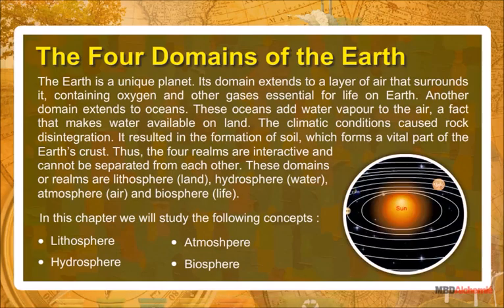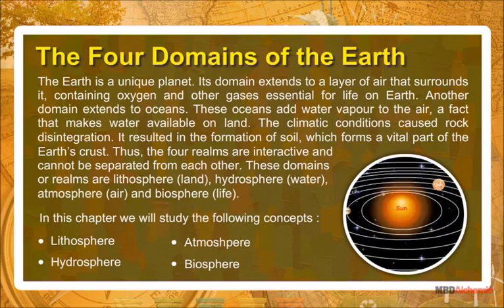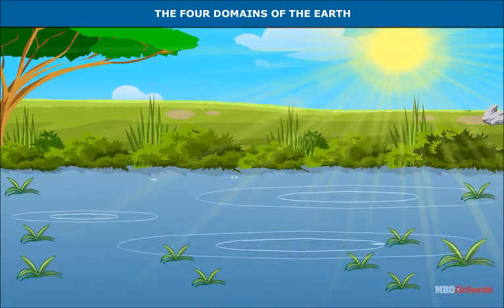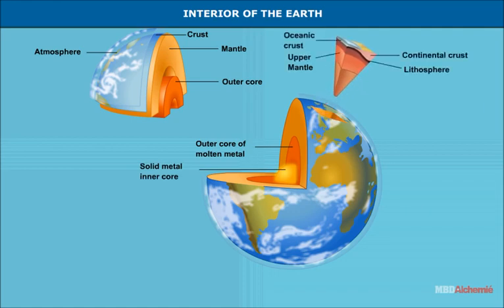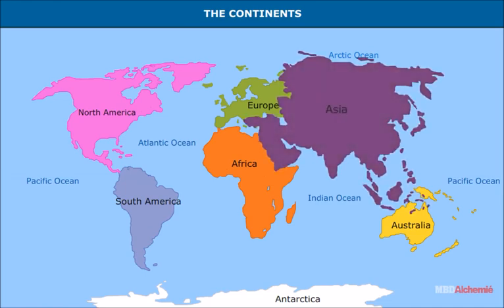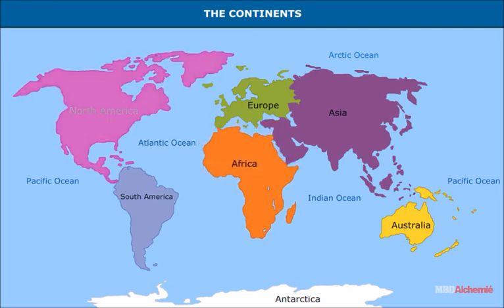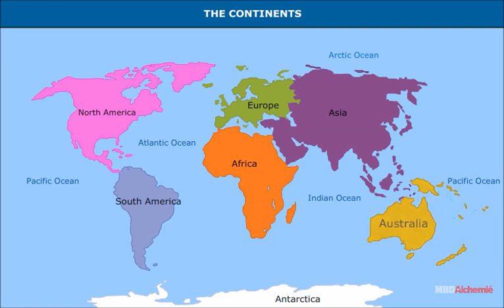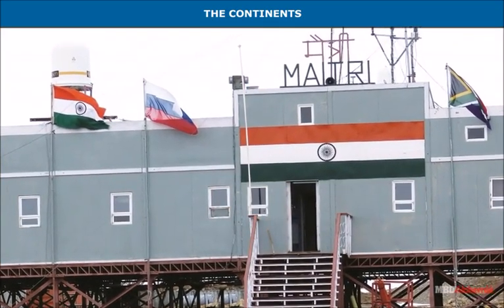Major Domains of the Earth | Lithosphere | SST | Geography | Class 6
The Four Domains of the Earth
The Earth is a unique planet. Its domain extends to a layer of air that surrounds it, containing oxygen and other gases essential for life on Earth. Another domain extends to oceans. These oceans add water vapour to the air, a fact that makes water available on land. The climatic conditions caused rock disintegration. It resulted in the formation of soil, which forms a vital part of the Earth's crust. Thus, the four realms are interactive and cannot be separated from each other. These domains
or realms are lithosphere (land), hydrosphere (water), atmosphere (air) and biosphere (life).
In this chapter we will study the following concepts:

• Lithosphere
• Hydrosphere
• Atmoshpere
• Biosphere